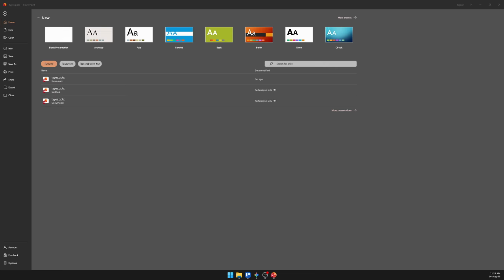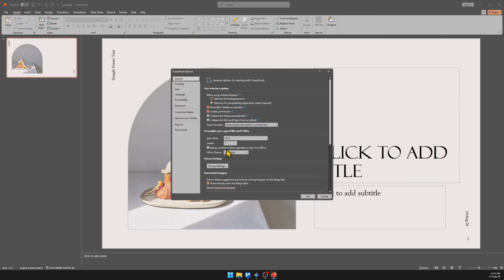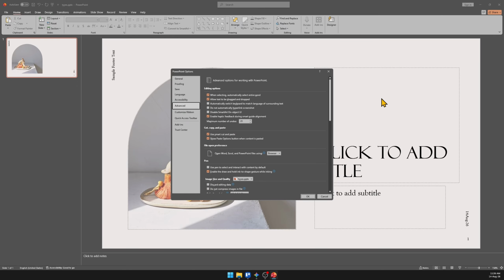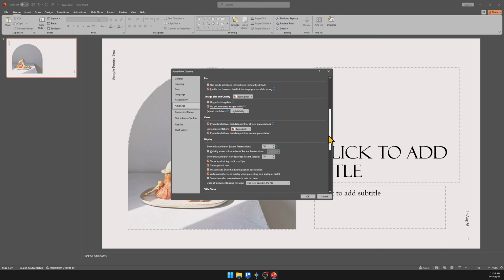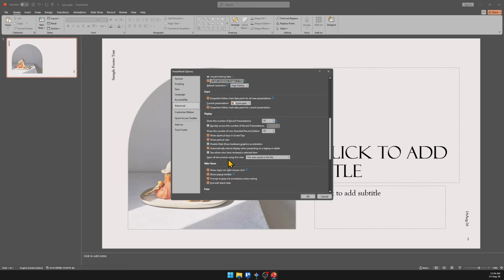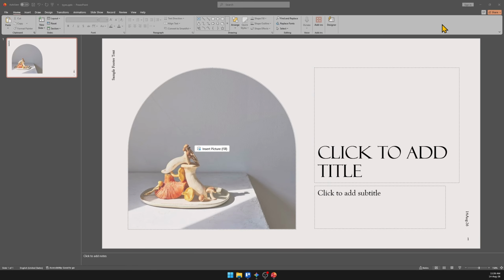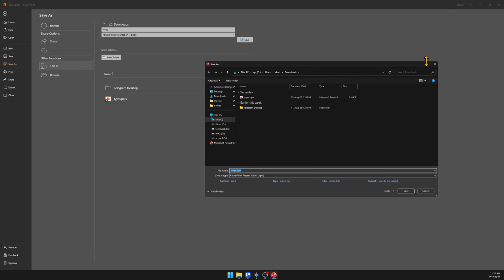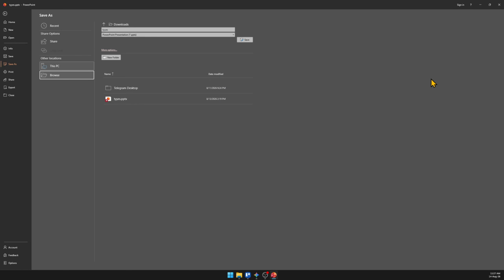How To Fix PowerPoint Not Displaying Pictures on Windows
If you are looking for a video about How To Fix PowerPoint Not Displaying Pictures on Windows, here it is!